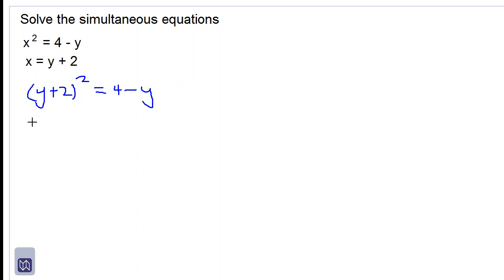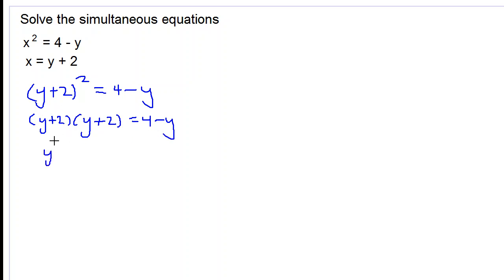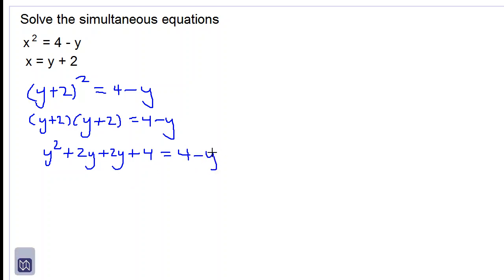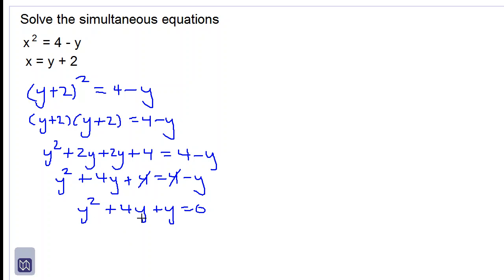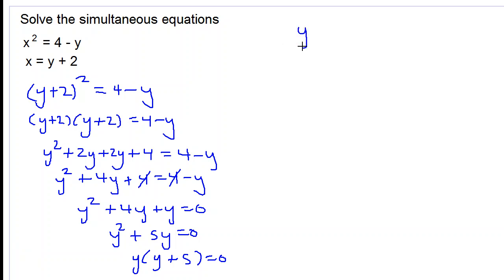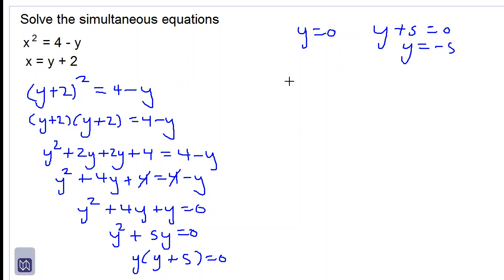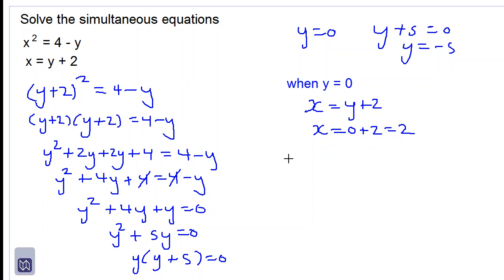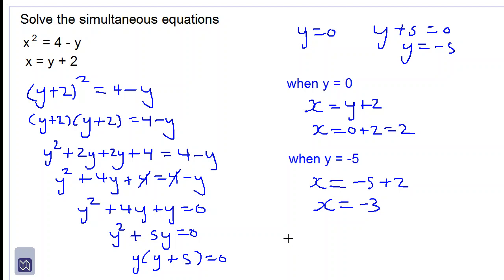solving one linear and one quadratic simultaneous equations